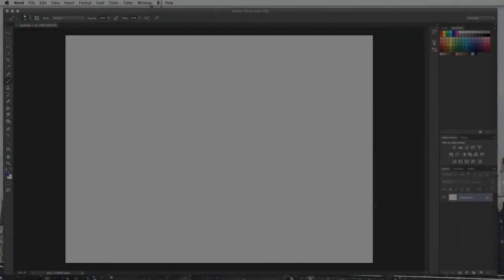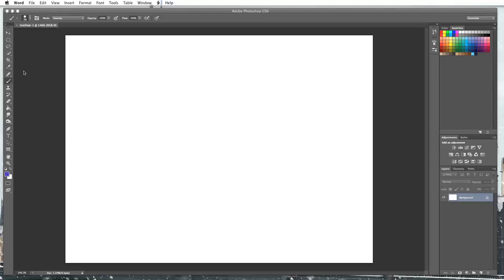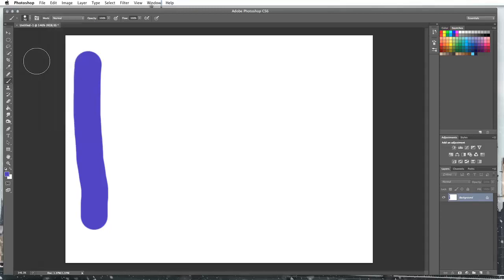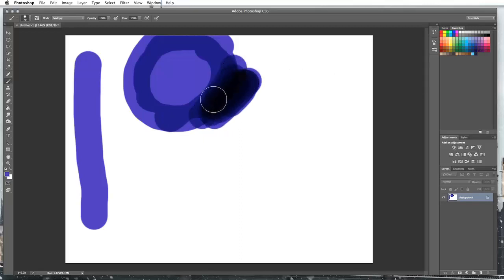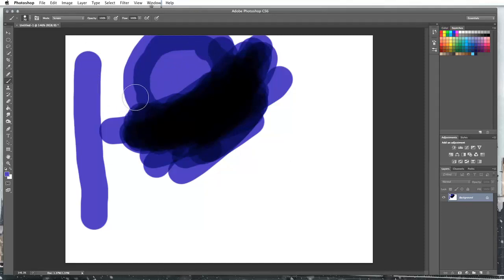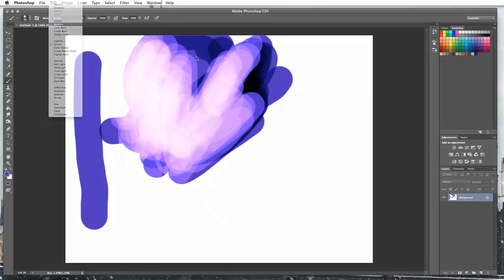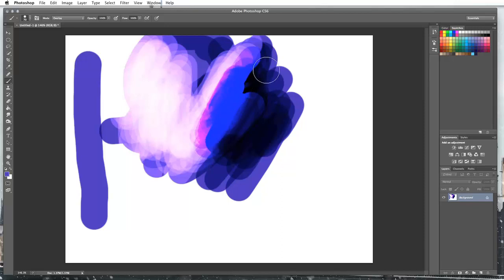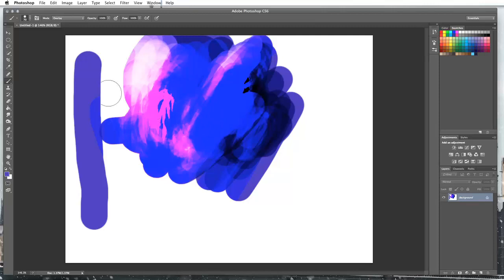Photoshop Tutorial 8 - Brush Blending Modes